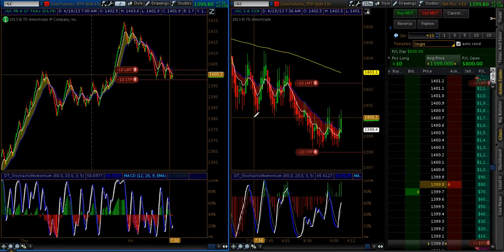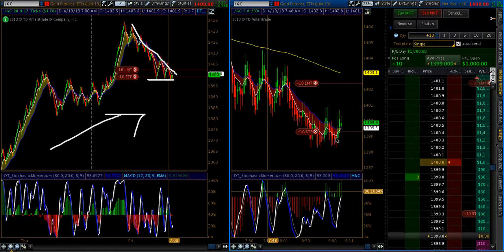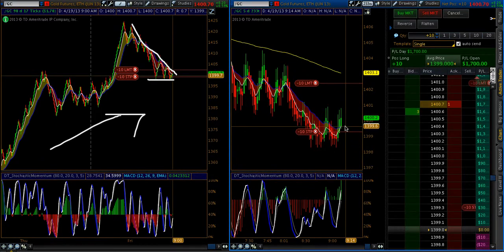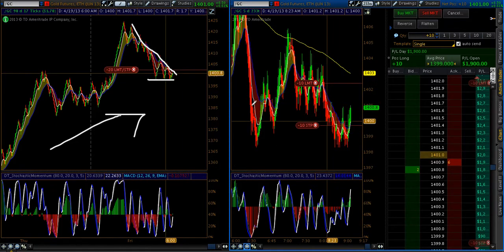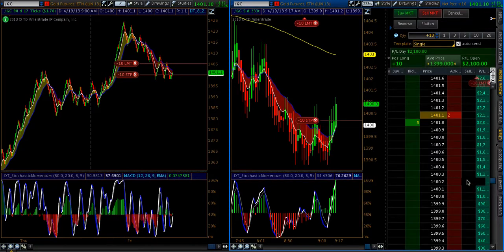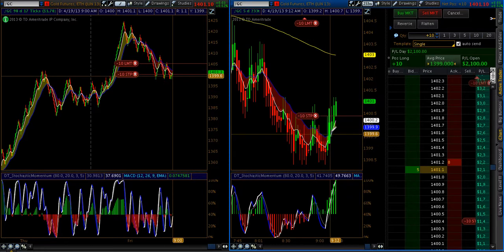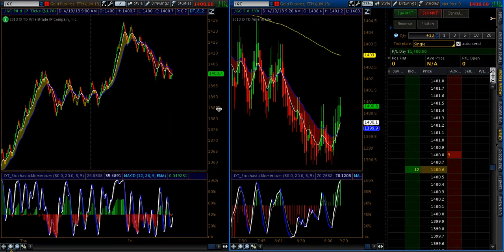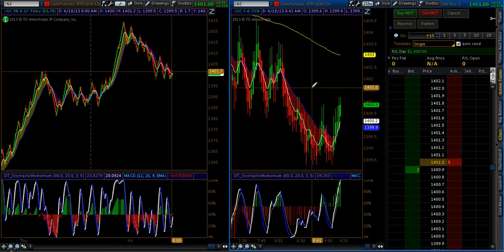Live Gold Trade - Counter Trend Strategy with Trailing Stop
Live Gold Futures Trade using a counter trend strategy and a trailing stop.

Live gold futures trade
Counter Trend Strategy
Using Trailing Stops